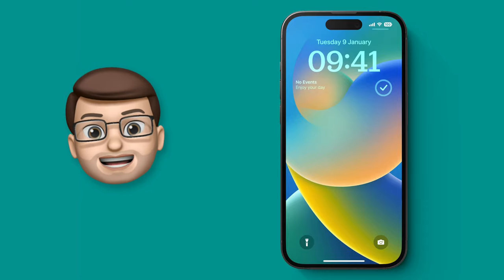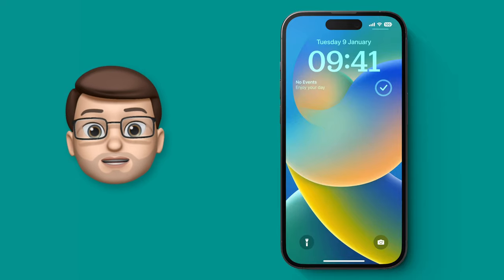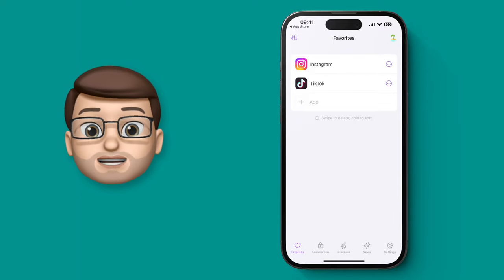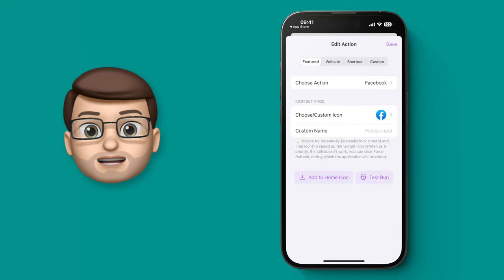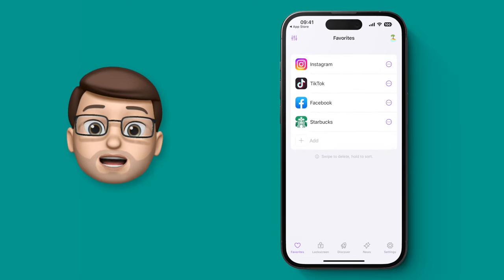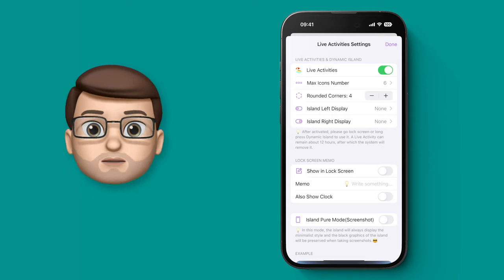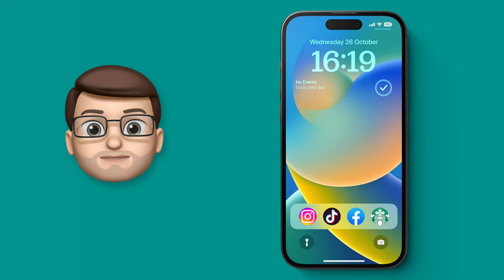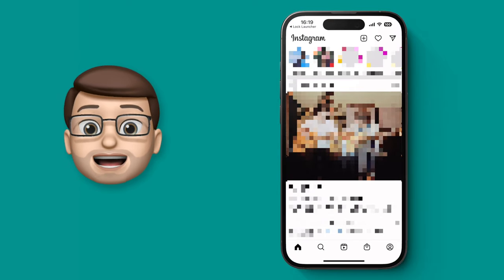Launch Apps from your Lock Screen with Lock Launcher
📱 For years you've been able to open the camera or turn on the flashlight from your Lock Screen.  Now, with iOS 16.1 and Live Activities you can now open up any app you like from the Lock Screen, with the help of a clever little app called Lock Launcher.  Here's a quick guide to how it all works...